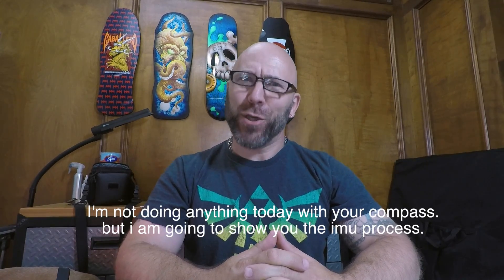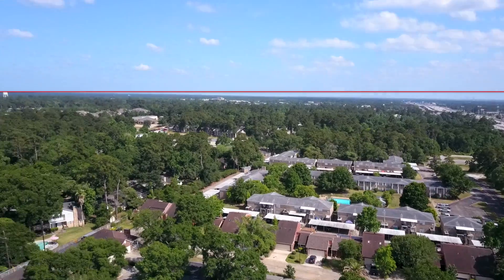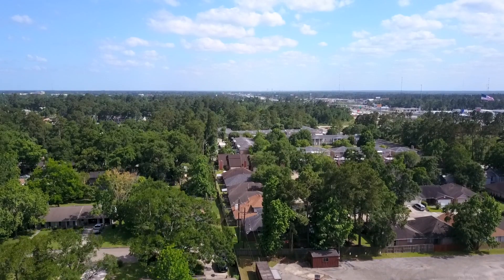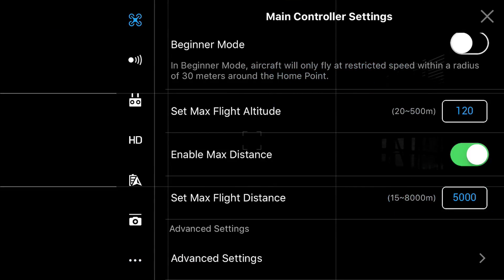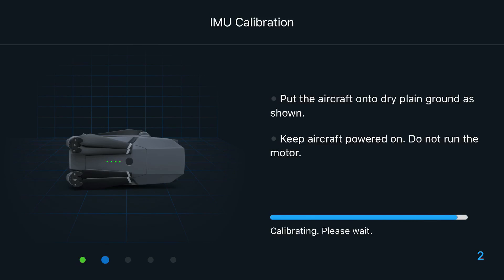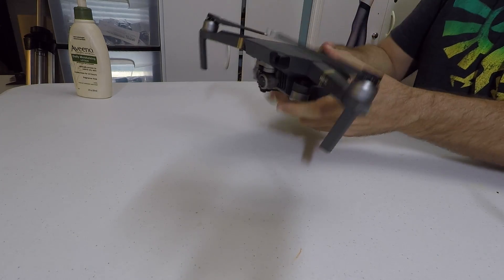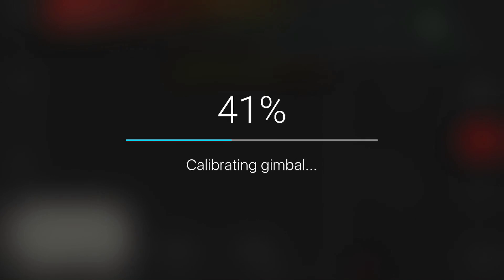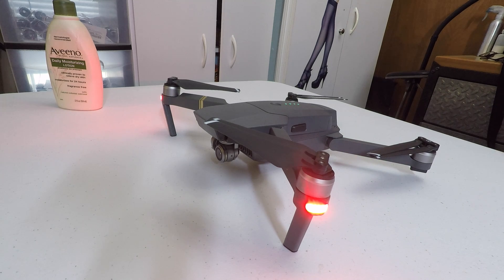Dji Mavic Pro imu / Gimbal - How To Calibrate with Go4 App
This is video 2 in a 3 part series going over how to Upgrade /downgrade your firmware, Calibrate your imu as well as calibrate your gimbal / camera using the go4 and the dji assistant 2 application on your computer.

In Part two  (this video) I show you how to go into your go4 setting and how easy it is to calibrate your imu. Most of the time you will never need to do this but some people suggest doing it after a firmware update or if your mavic pro starts just acting a bit wonky (gyros and accelerometer and all that jazz).

1.Make sure your battery is greater than 50% before starting to calibrate your imu.
2. Turn on your remote, mavic, and connect the remote to your device.
3. Make sure to use a level surface when doing the imu.
4. follow the onscreen instructions.
5. don't forget to remove the gimbal lock.

If you are looking for something a step above check out the Phantom 4 pro

- 64 Micro SD card
- 64GB SD card
- Macbook pro
- Awesome carry bag for Mavic Pro
- Chargeable AA Batteries

- Canon T6i
- Rode mic
- Flex tripod
- GoPro hero 5
- Canon 70d
- Canon G7 X
- Phantom 4 PRO drone
- super thin iphone case
- iphone case card holder